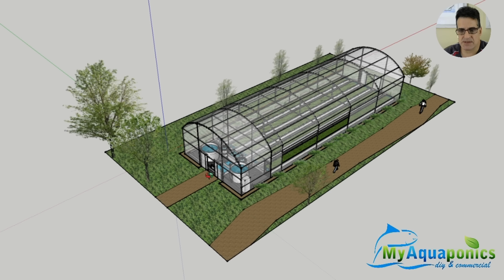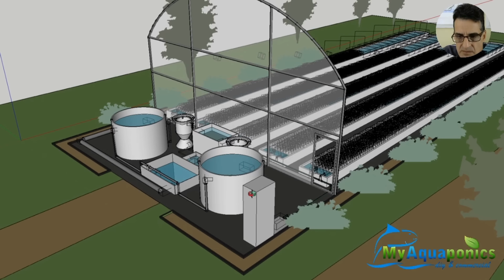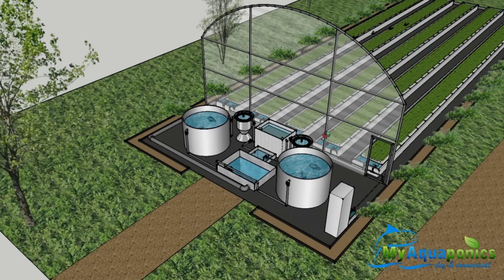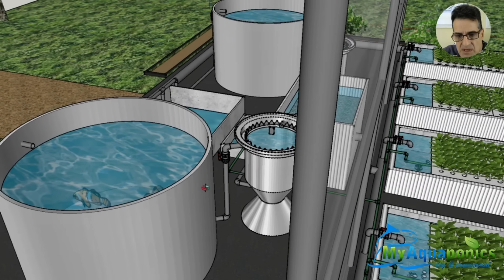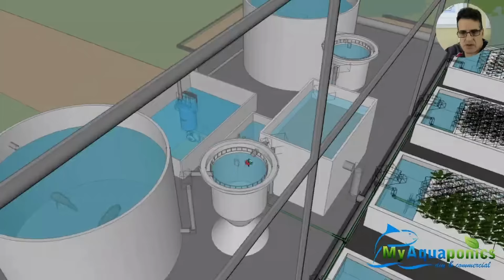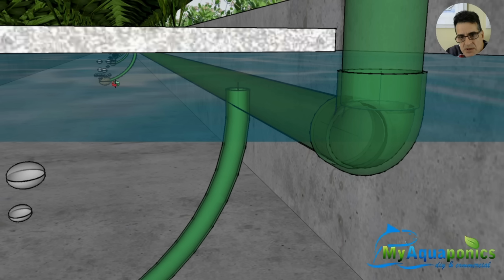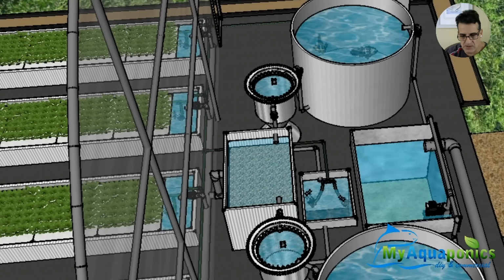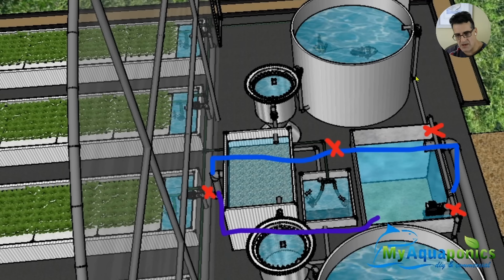The Best Commercial Aquaponics System Design explained in 3D : 2020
We have many aspiring commercial aquaponics farmers knocking on our doors looking for answers on how best to build a commercial aquaponics system. We've decided to share our secret commercial system design that can be replicated anywhere in the World. We take you through the design section-by-section and component-by-component.

The fibreglass growbeds shown in the video are available in South Africa The growbeds are stackable for ease of transport

Due to increased demand from our overseas followers wanting to purchase our Best selling aquaponics ebook via paypal or credit card, it is now available on gumroad. The book "Secrets to Successful Aquaponics farming - Water Quality , System Design $ Sizing (DIY & Commercial)" has 150 pages packed with photos, illustrations and formulas for backyard and commercial aquaponic systems, gathered from over 10 years of experience.